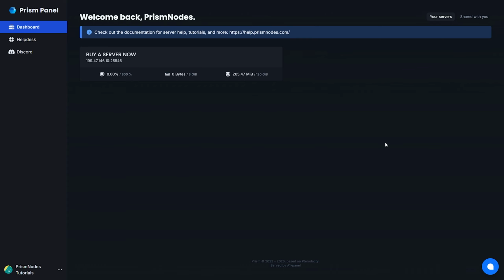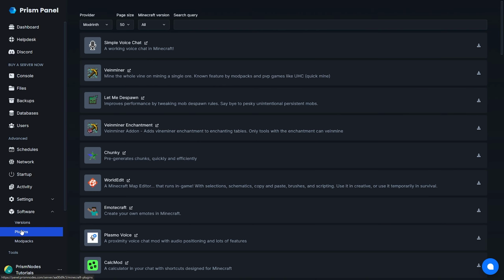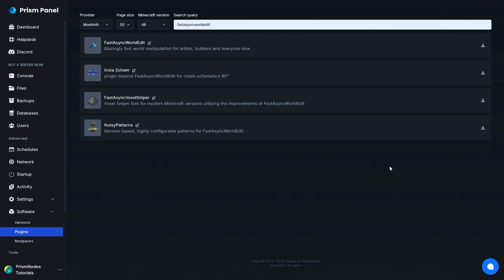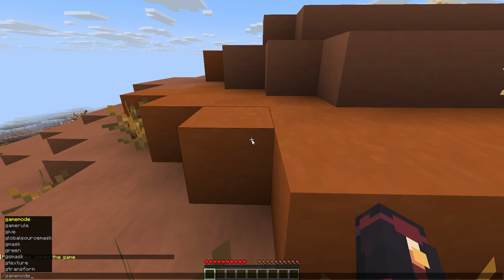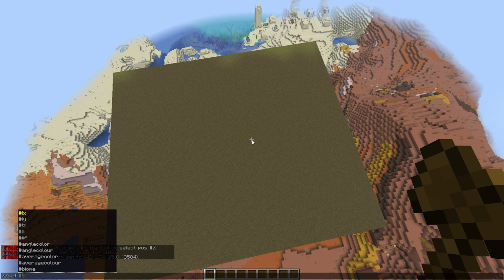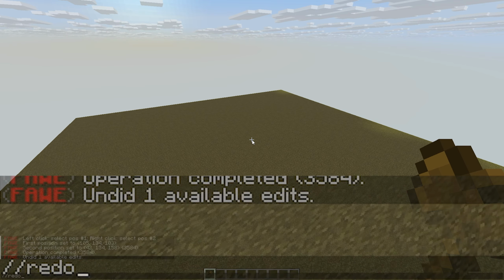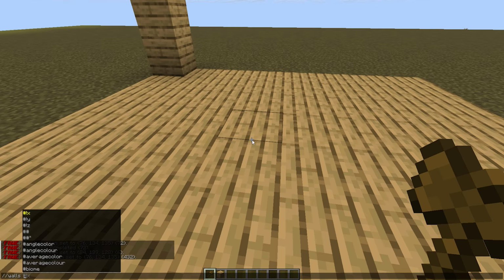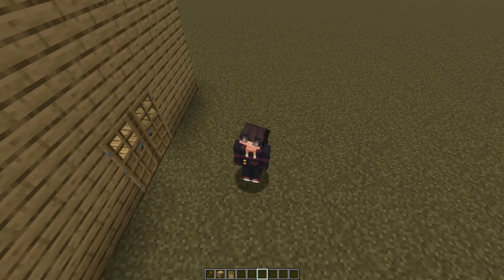How to Install and Use WorldEdit on Your Minecraft Server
In this video, we will be showing you how to install and use FastAsyncWorldEdit, a popular fork of the WorldEdit Minecraft plugin. We will be going over the basics of how to install the plugin via the Prism Panel, and then how to use it.

If you are interested in getting an ultra-reliable, high-performance server that can easily handle WorldEdit operations, check out

If you are interested in reading our article on how to do this, check out